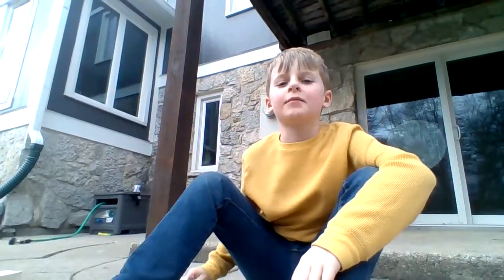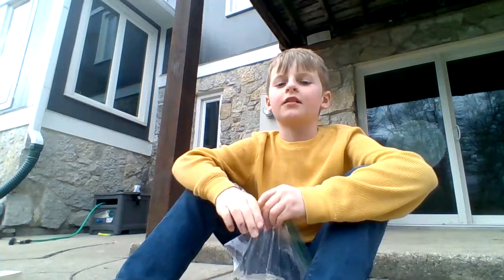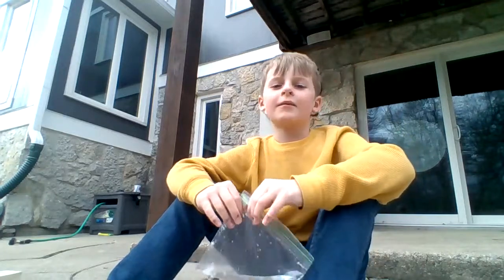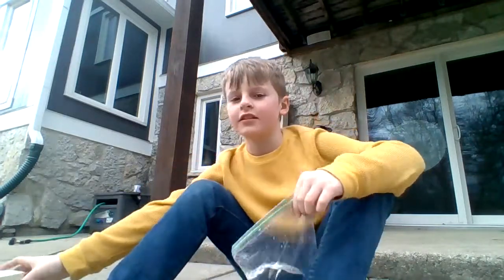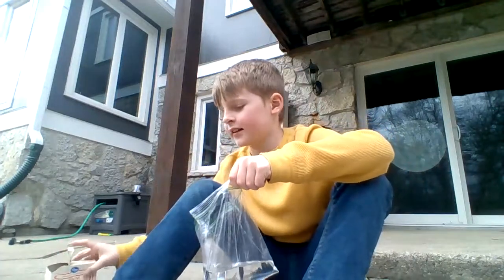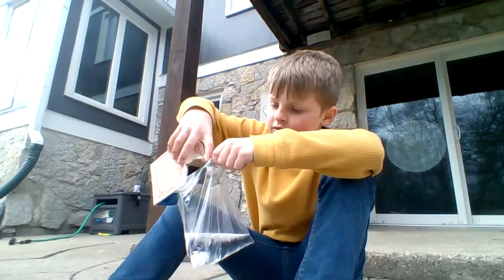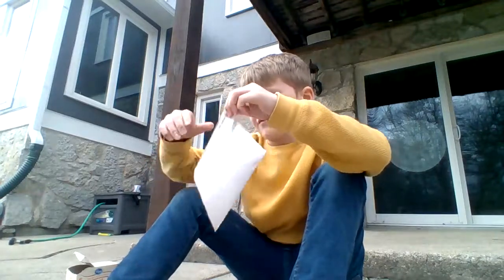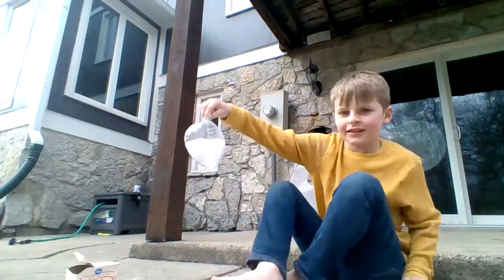mini explosion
with no fire